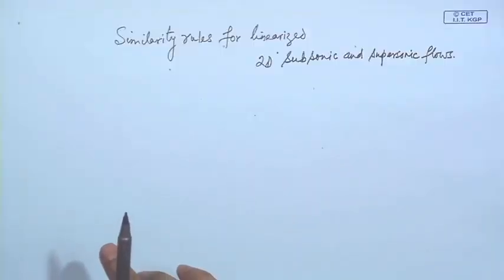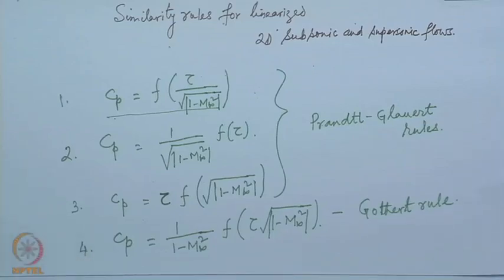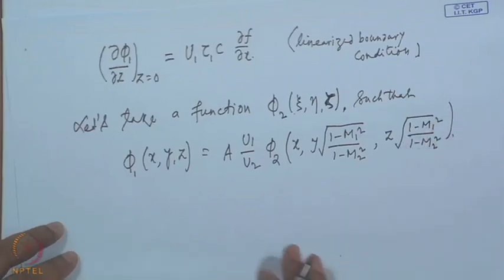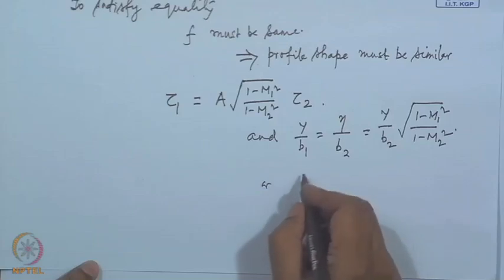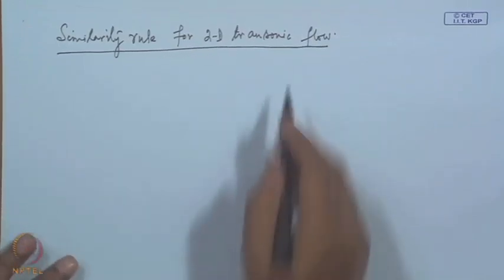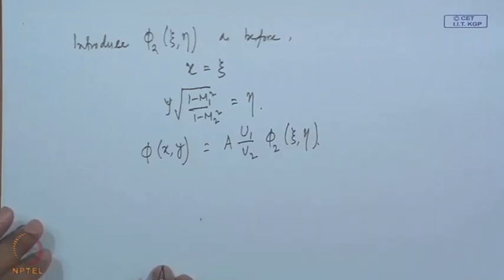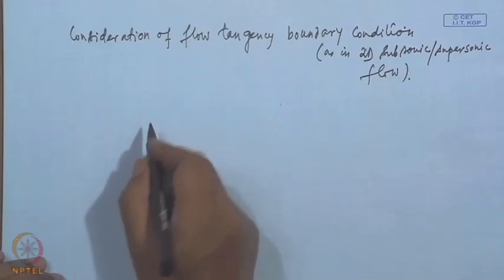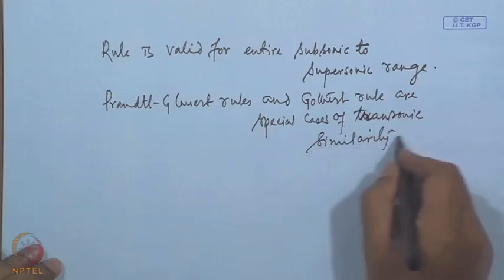Mod-13 Lec-35 Similarity Rules for High Speed Flows (Contd.)